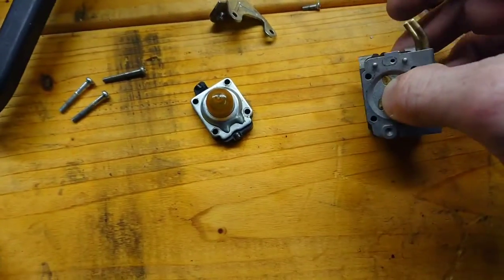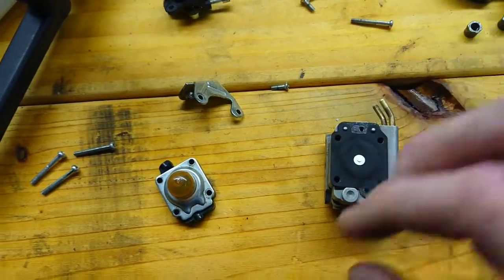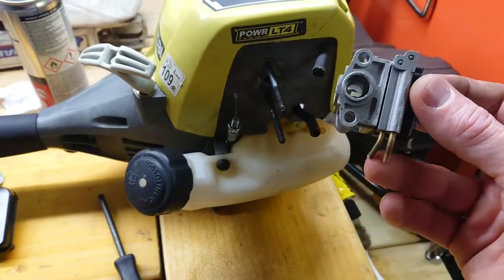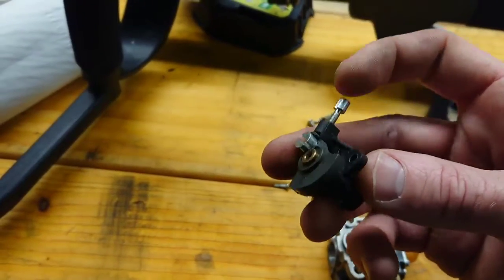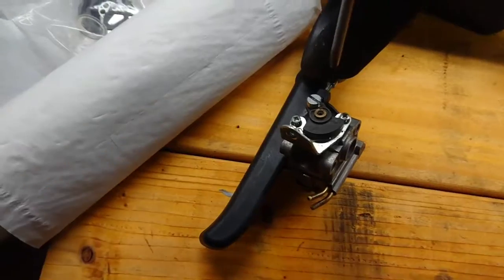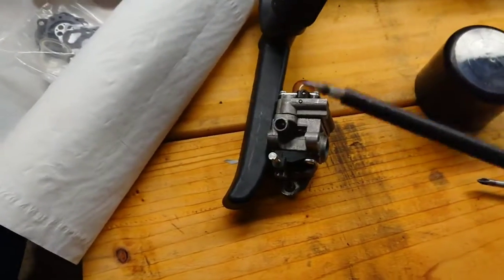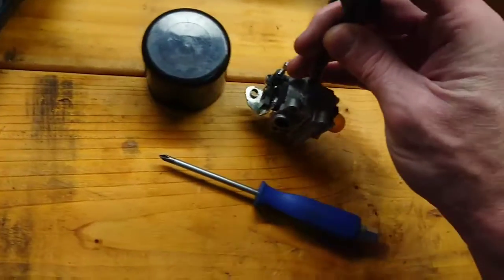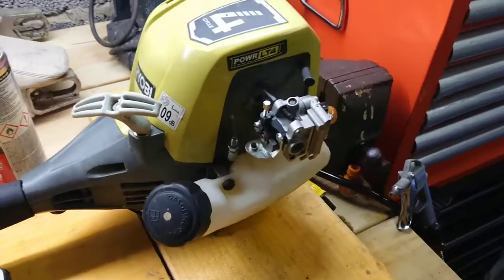Ryobi Strimmer Repair Episode 3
Ryobi Strimmer stopped working so I'll take you through the journey of figuring out the problem than fixing her.